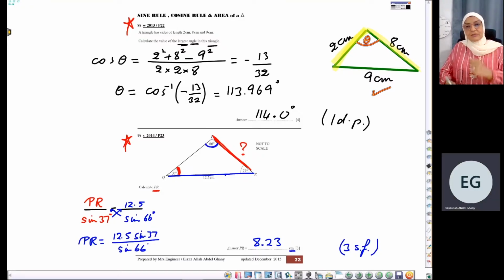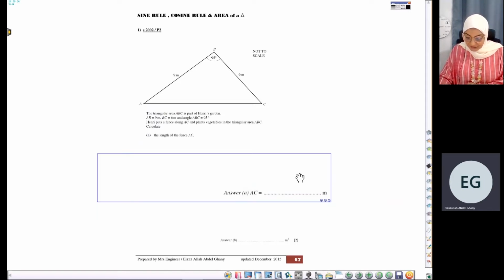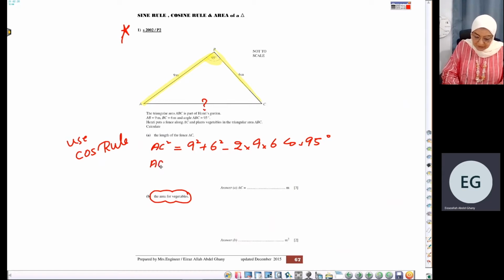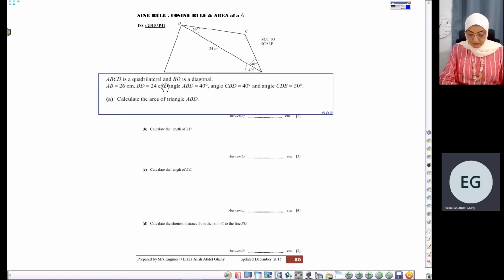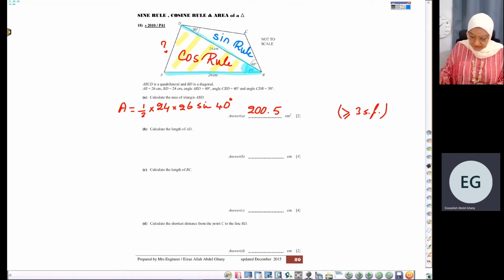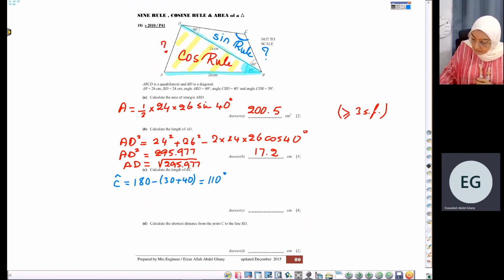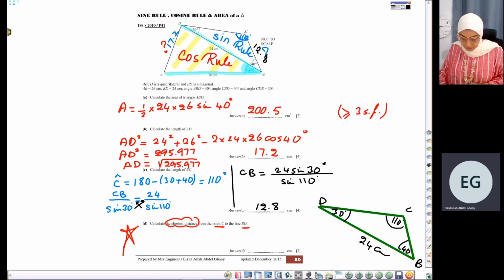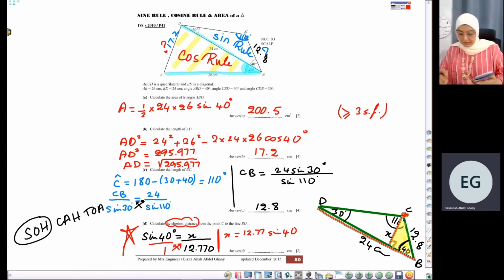14- Sine Rule , Cosine Rule part 2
You will learn to find any side length or size of any angle of any triangle having no right angle.
You will also learn to calculate the area of any triangle if its height is not given.😉

This lesson is suitable for year 10, 11, 12😃👍🏼